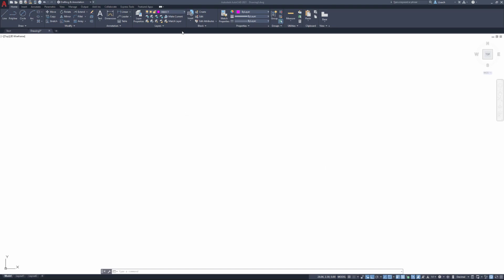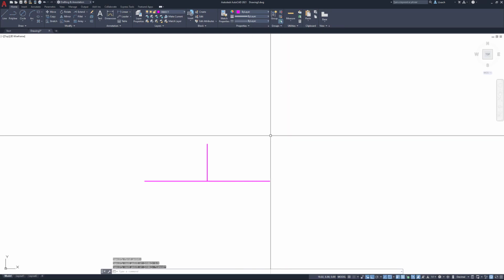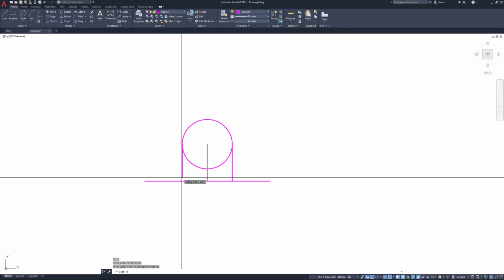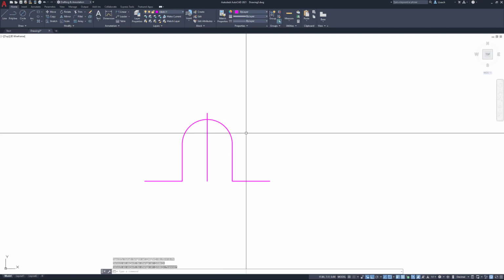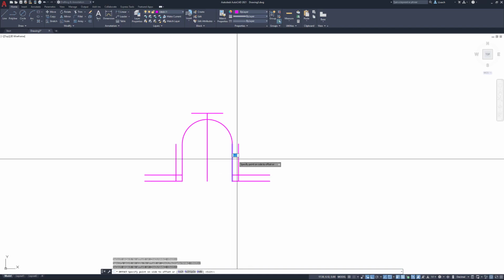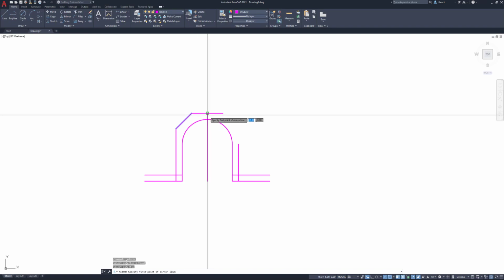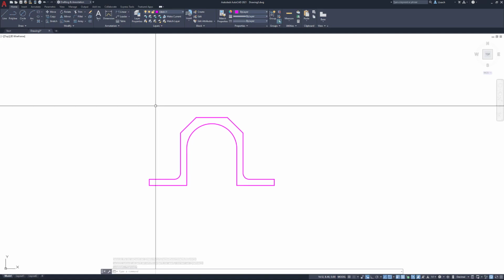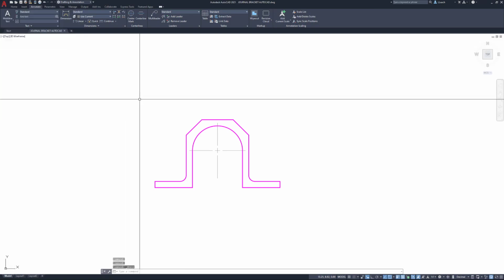AUTOCAD JOURNAL BRACKET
Creating the Journal Bracket in AutoCAD 2021.